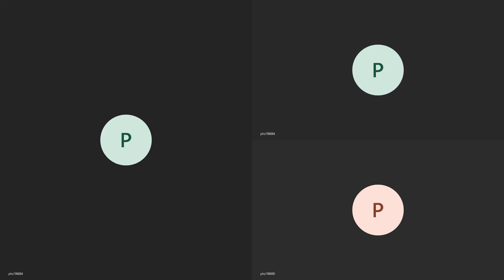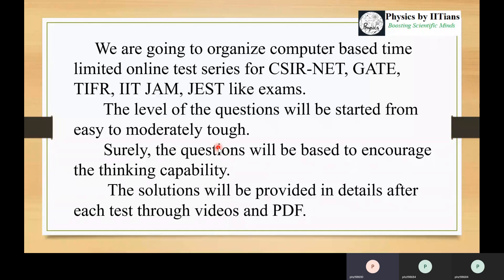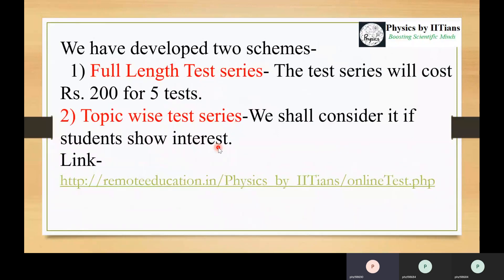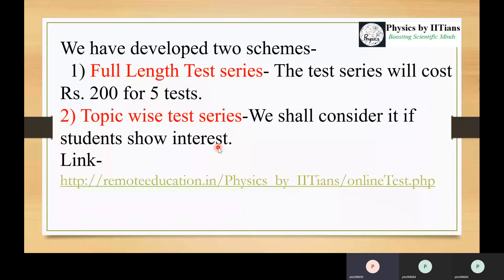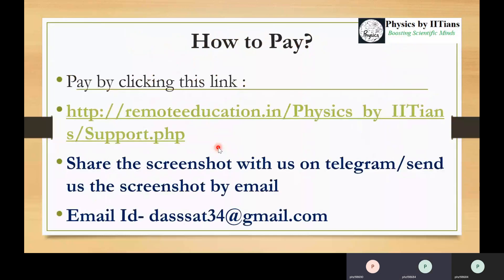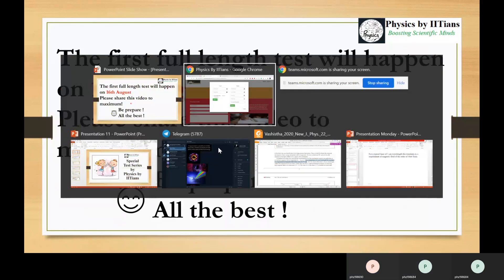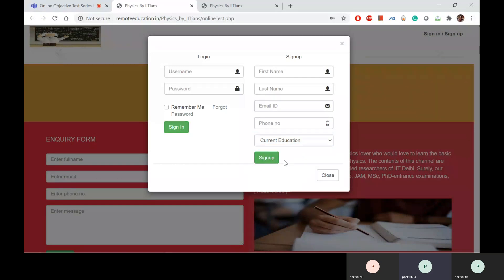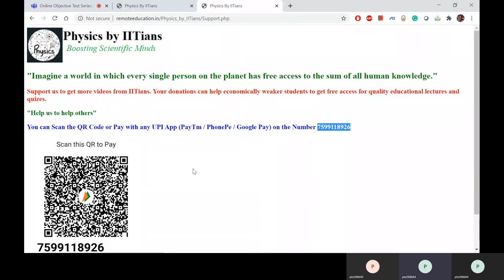Launching Online Objective Test Series👉CSIR-NET GATE TIFR JAM TIFR Physical Science Paper (In Hindi)